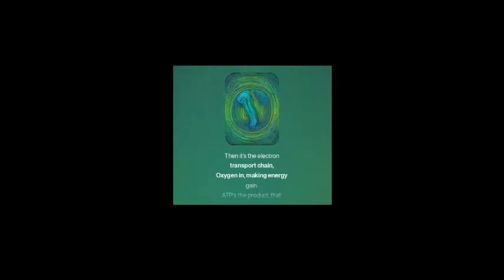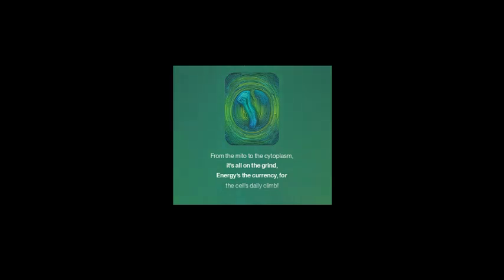Energy Hustle: Respiration in Motion - Cellular Respiration and Fermentation (Song)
Follow for more educational songs!

Complete Lyrics:
In the cell, it’s workin’ hard, got energy to make,
Cellular respiration, that’s the move we gotta take.
It starts with glucose, sugar’s on the scene,
Breakin’ it down, turnin’ it clean.
Oxygen’s needed, we breathe it in,
It’s all about the power, that’s where it begins.

Glycolysis first, that’s the step one grind,
Glucose split in half, energy you’ll find.
It’s in the cytoplasm, the cell’s open space,
Giving energy out, setting the pace.
Two ATP’s made, now we move to the next,
It’s the mitochondria, time for the complex!

Cellular respiration, energy’s the goal,
Breaking down glucose, that’s how we roll.
With oxygen we make ATP,
But what if there’s no air, how do we breathe free?

Next up’s the Krebs Cycle, it’s inside the mito,
Breaking down molecules, movin' real slow.
CO2 is released, we breathe it out,
But the ATP's building, no doubt.
FADH and NADH too,
They carry electrons, that’s how we push through.

Then it’s the electron transport chain,
Oxygen in, making energy gain.
ATP’s the product, that’s what we make,
A high-energy molecule, that’s the stake!

But sometimes there’s no oxygen, what do we do?
Fermentation’s the answer, coming through!

Fermentation kicks in, when oxygen’s gone,
It’s the backup plan, to keep the lights on.
In animals, lactic acid’s what’s made,
Buildin’ up muscles when we’ve been overplayed.
It’s fast energy, but it’s short-lived,
Without enough air, we need to forgive.

In yeast and plants, ethanol’s what’s made,
They create alcohol, in a different trade.
No oxygen needed, they still get it done,
Fermentation’s movin’, we’re still on the run.

But it’s not as efficient, it’s not the prime choice,
Without oxygen, the cell won’t rejoice.
But when it’s needed, it saves the day,
Fermentation’s here, helping us play.

So that’s the energy story, in the cell so tight,
Respiration and fermentation, keepin' it right.
Glucose breaks down, oxygen makes ATP,
And when the air’s gone, fermentation sets us free.
From the mito to the cytoplasm, it’s all on the grind,
Energy’s the currency, for the cell’s daily climb!